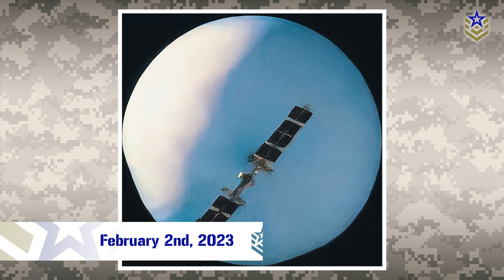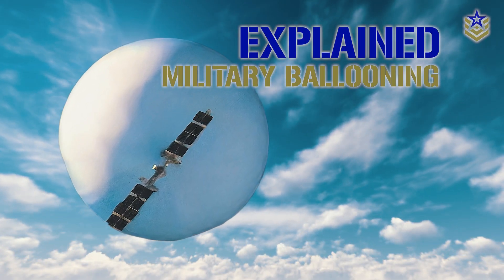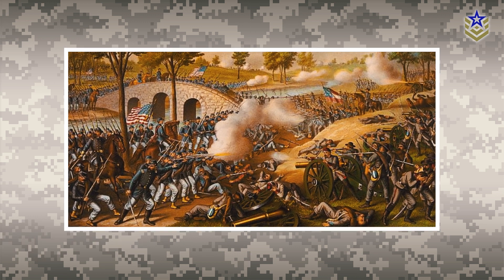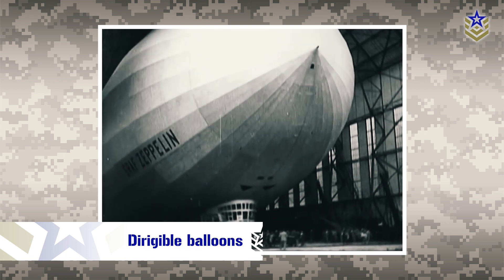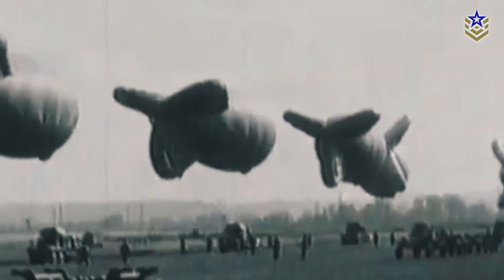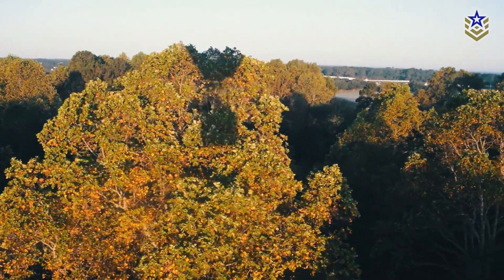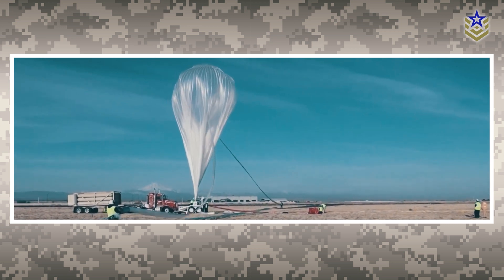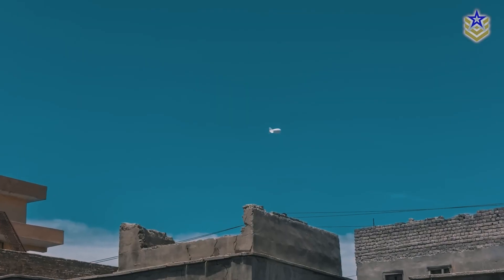Military Ballooning: Why Is It Still Being Used Today?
On February 2nd, US officials announced that they spotted a Chinese surveillance balloon flying above the state of Montana. The following day, the Pentagon's press secretary stated that the balloon was now located over central United States, traveling towards the east and hovering at an altitude of approximately 18,000 meters.

While China has insisted that the white sphere that floated over North America was just a lost weather balloon, the incident has sparked worldwide attention to so-called "spy balloons" and the seemingly outdated technology’s role in modern military applications.

In this video, we are taking a closer look at the history of military ballooning and exploring some of the reasons why they’re still being used today.